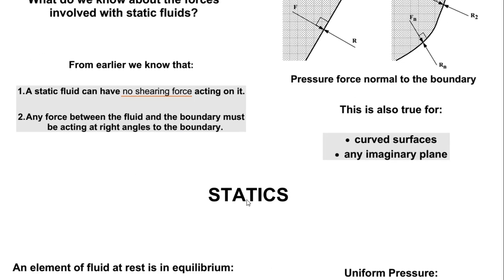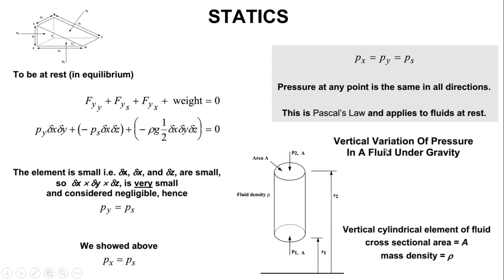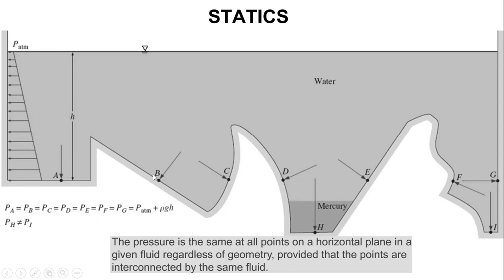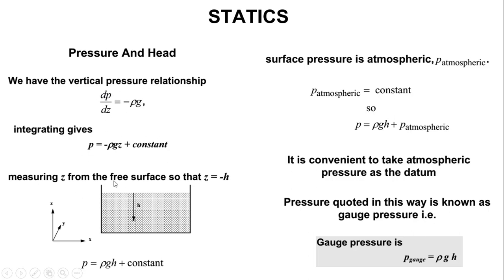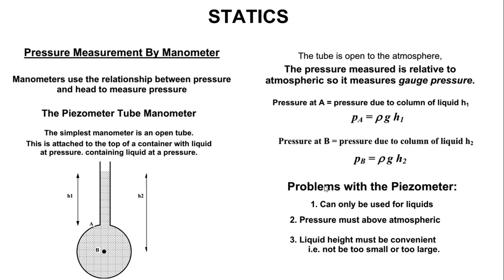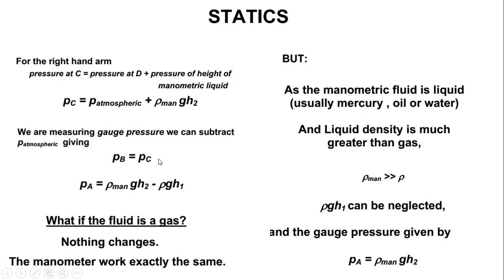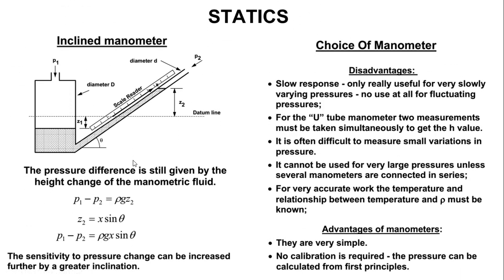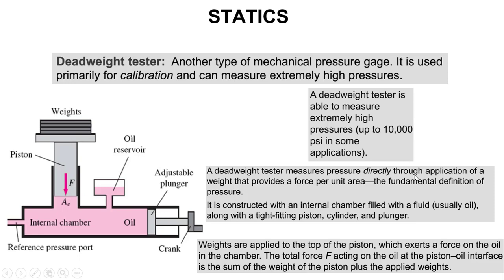EM 321 _ Lecture 3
Pressure Measurements.